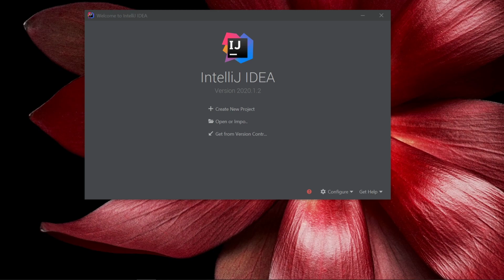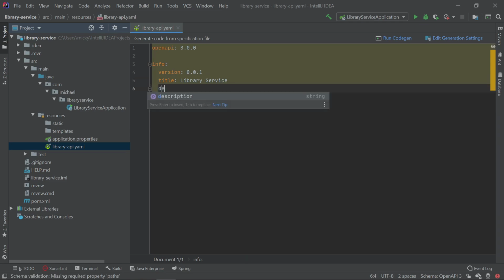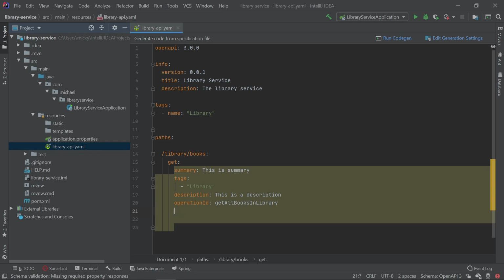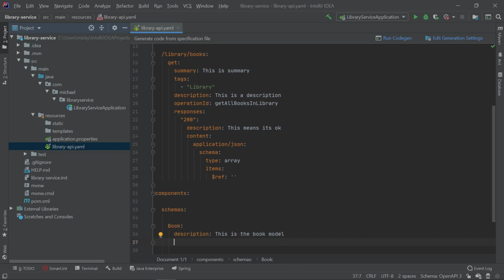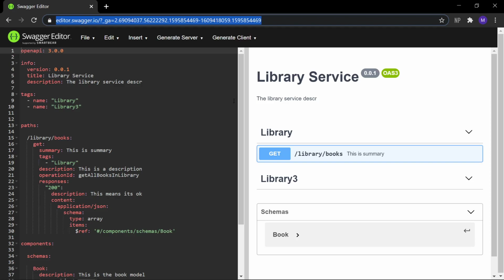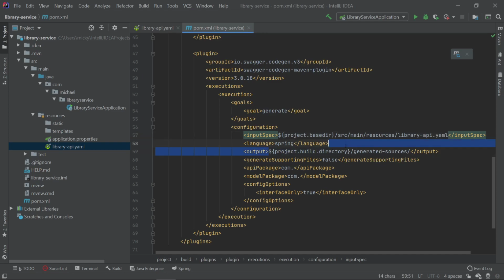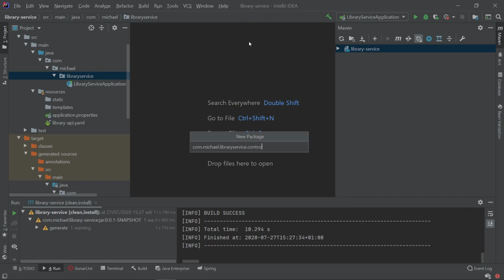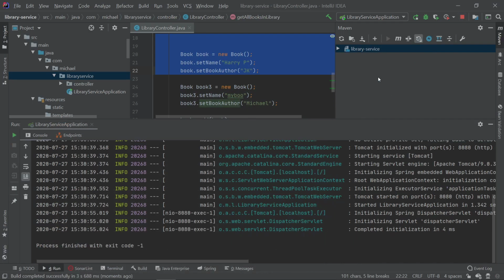Api-First driven development - Using swagger code gen, OpenApi & Spring Boot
Hey guys new tutorial here using OpenApi to define an API and swagger code generation to derive our endpoints from it. We are also using spring boot.